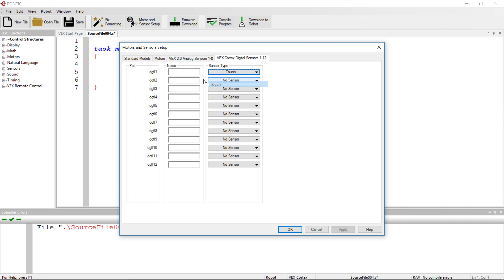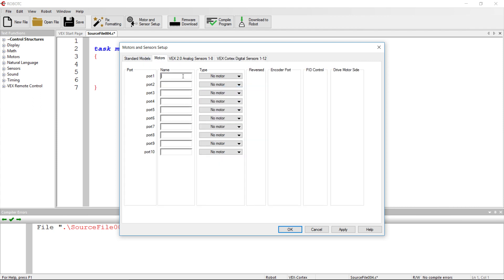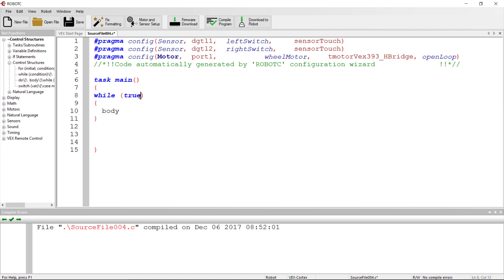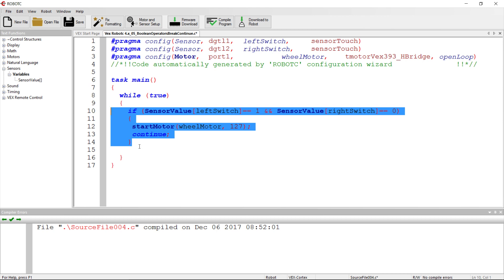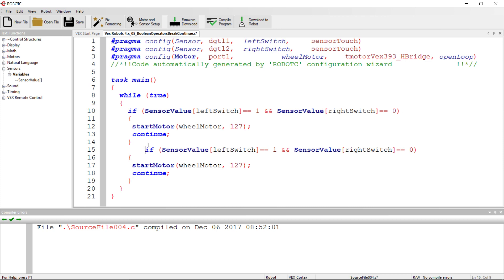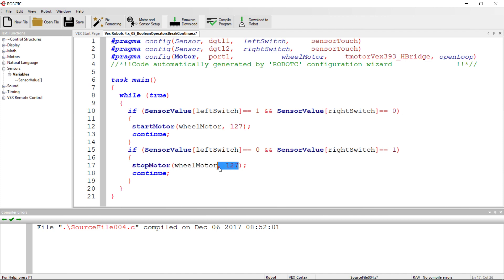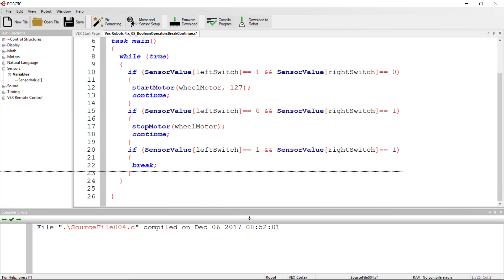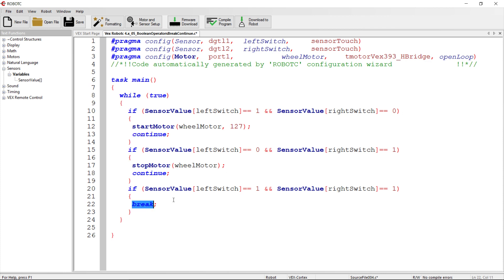Vex Robotc 4.x : 06 : Boolean And Operator, Break and Continue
This video is part of a workshop on RobotC and Vex robotics. This video focus on controlling flow of execution using the boolean and inside if statements as well as the break and continue commands to control loops.